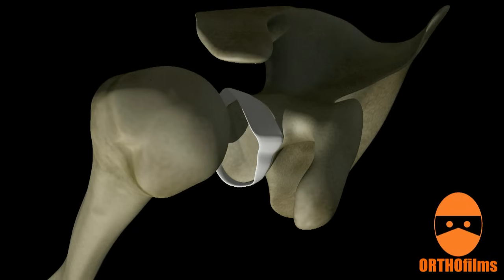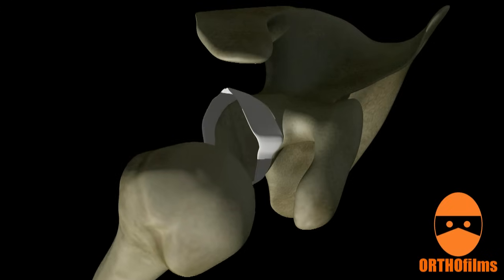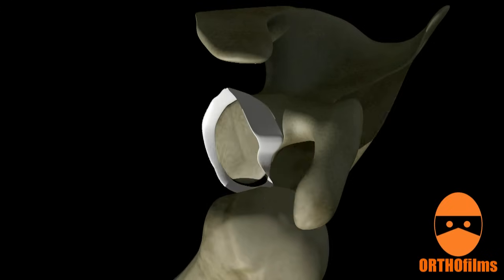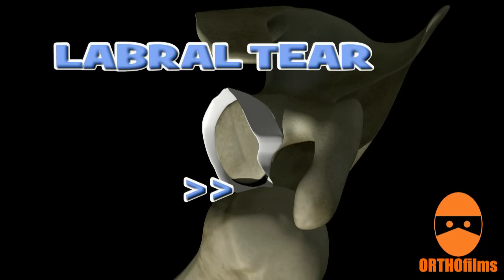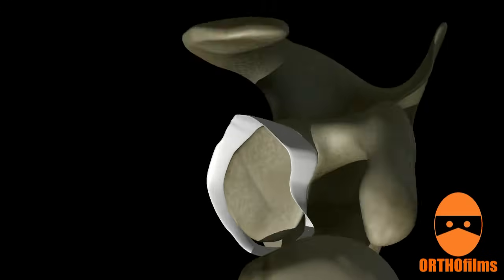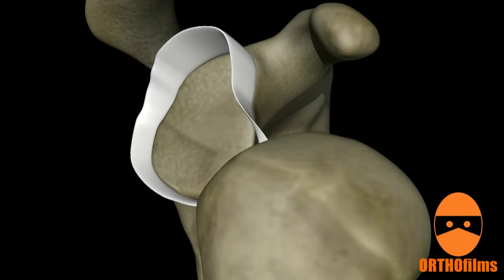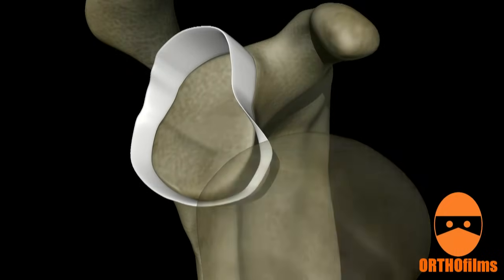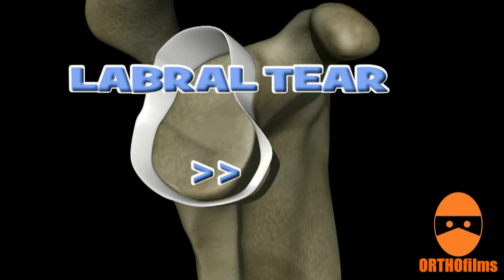Bankart and Hill-Sachs Lesions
An animated description of two conditions that can occur with a shoulder dislocation and contribute to further shoulder instability.